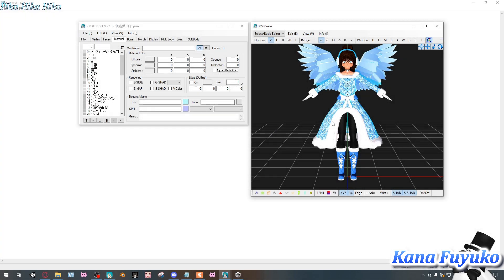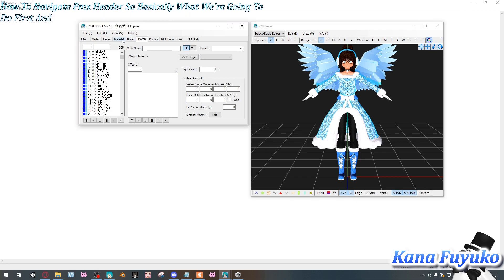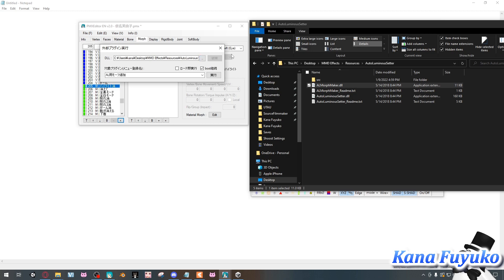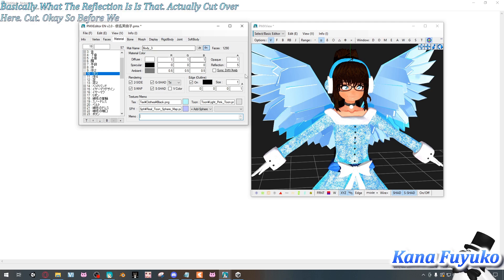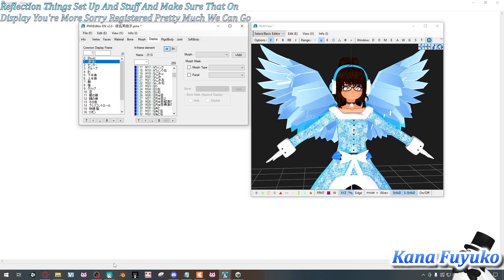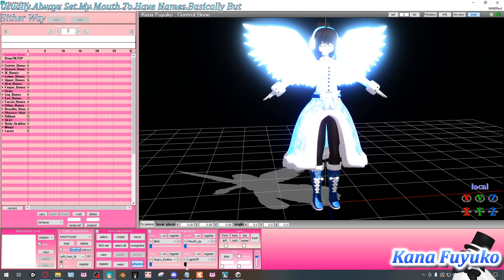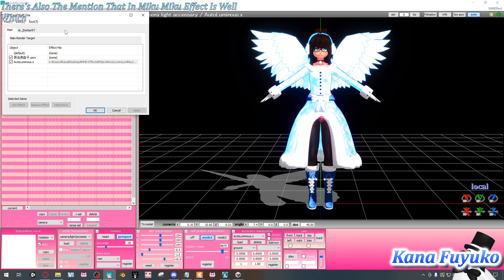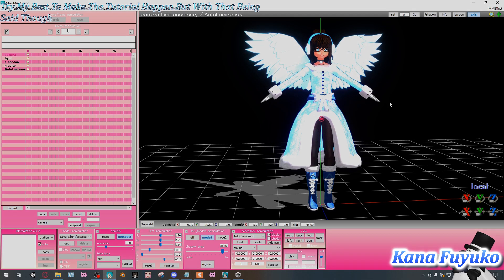【MMD/PMX Tutorial】How To Use Autoluminous In MMD+Adding Autoluminous Morphs In PMX Editor!!!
In this tutorial, I will be going over how to add Autoluminous to our MMD scene and adding morphs to allow more control of how our bloom is impacted in MMD.

❄️Resources❄️:
Autoluminous+ALMorphSetter Download (Credit Soboro/Sovoro if you use any effects in this link)